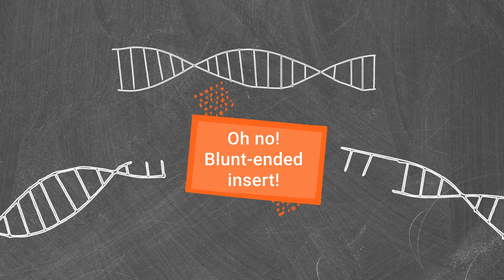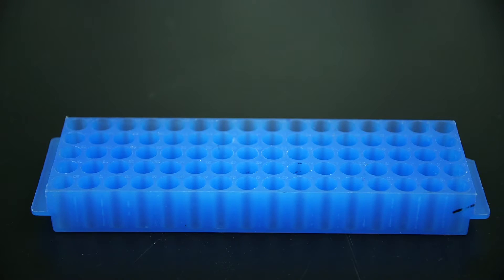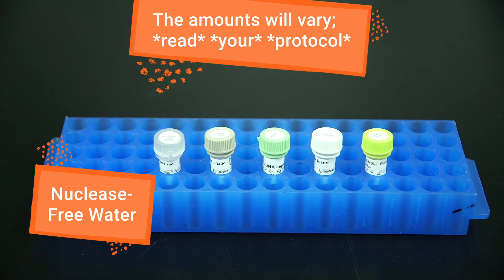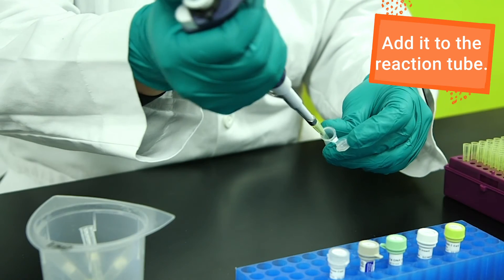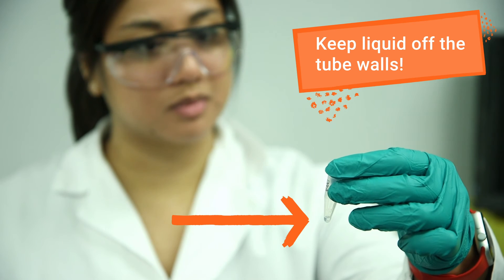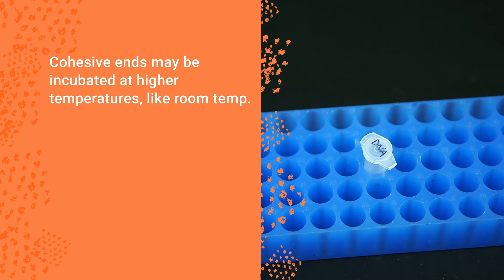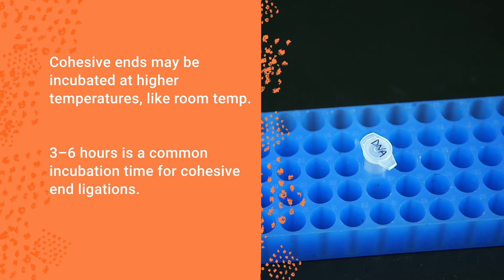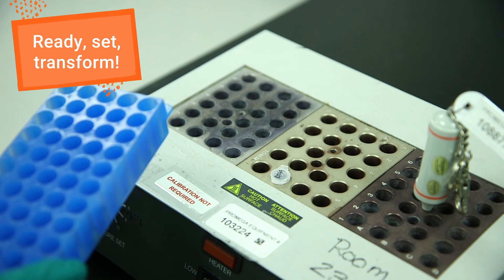How to Ligate an Insert into a Vector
Learn to tie a DNA knot like a pro! Watch to see how easy it is to ligate an insert into a vector.

If you like these videos, check out our Student Resource Center for more helpful articles and tools